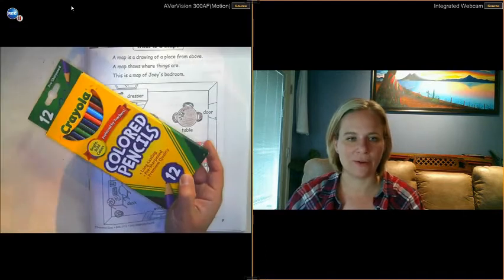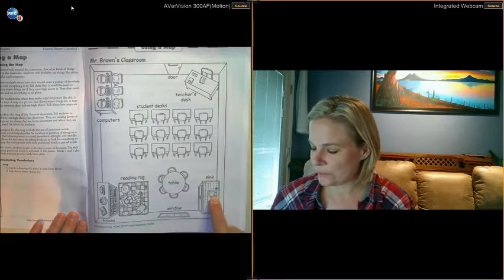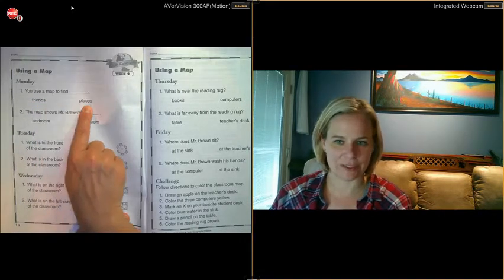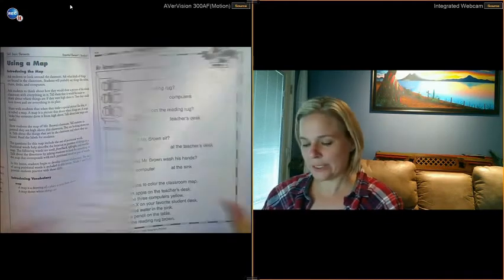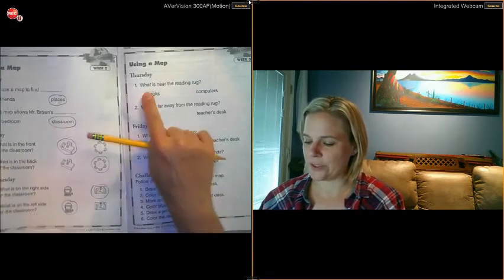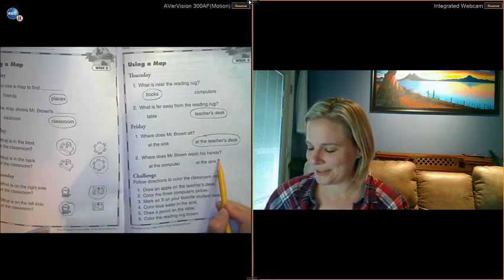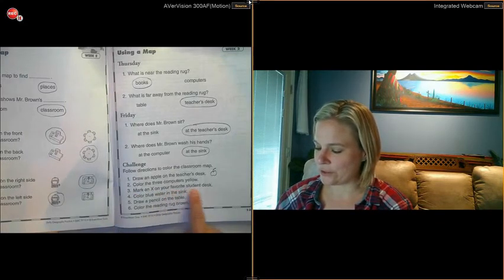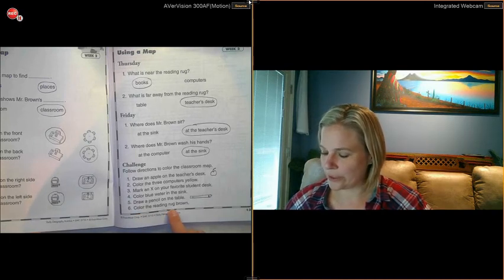9/21-25 1st grade Geography